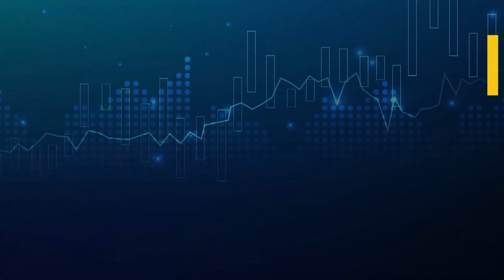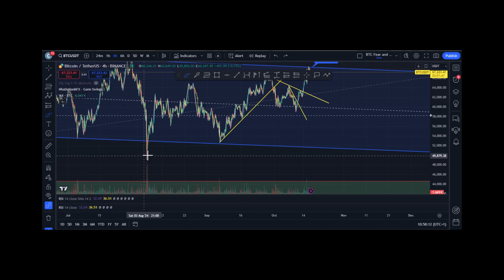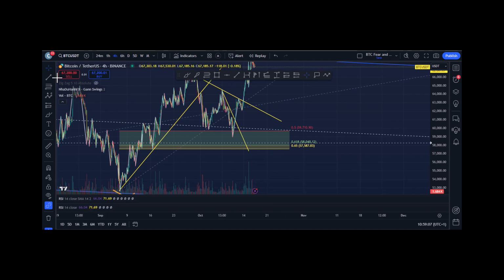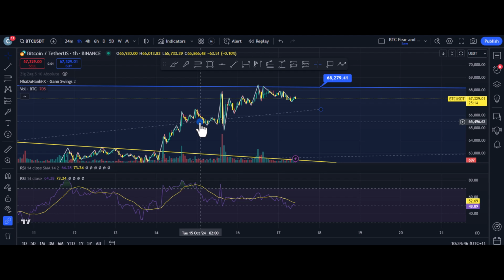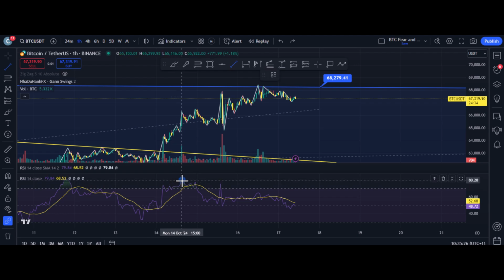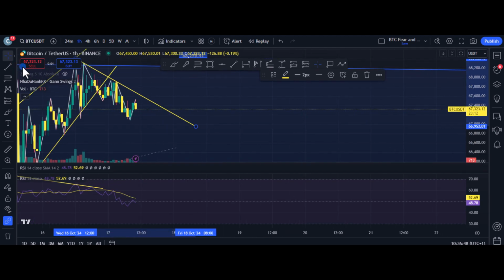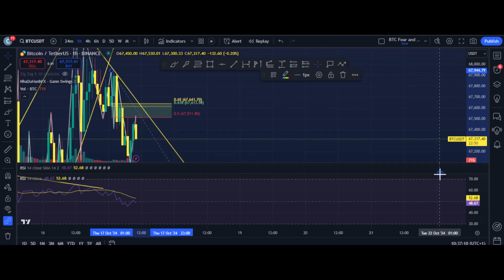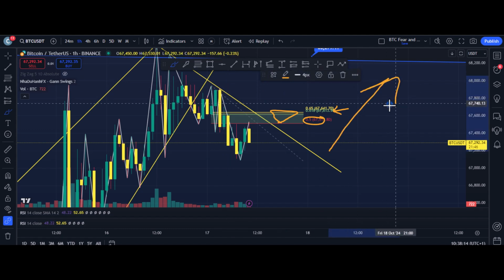Bitcoin Short Opportunity - Potential 150% profits on 50x Leverage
Is there a quick short opportunity for Bitcoin?
00:00 - Introduction
00:23 - Bitcoin